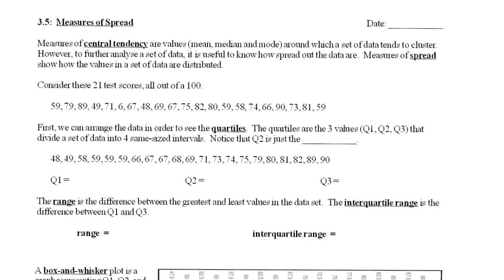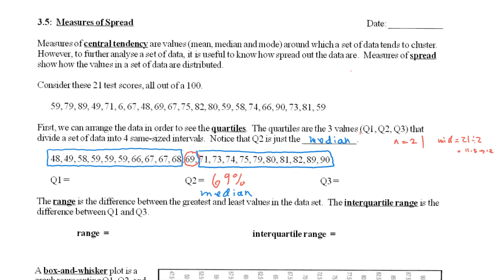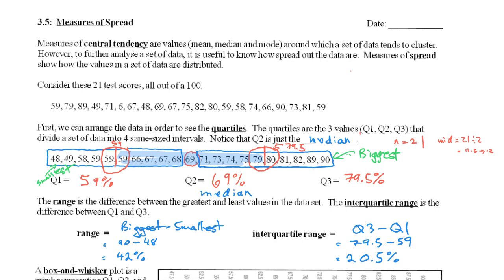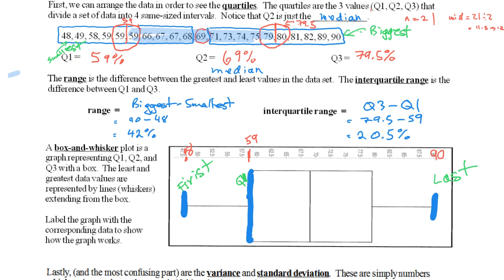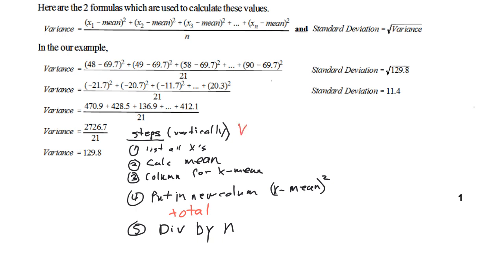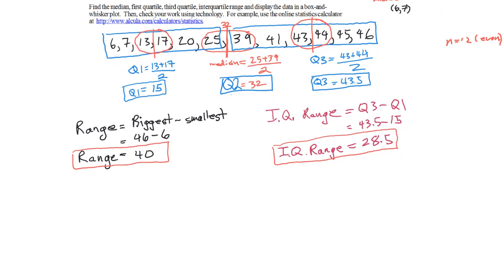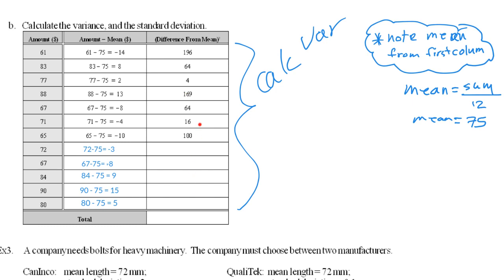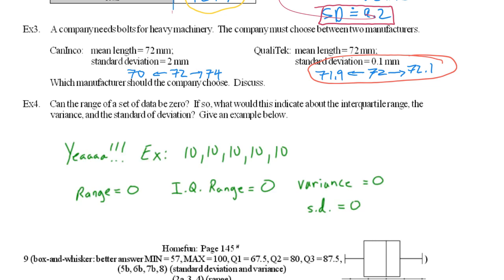MBF3CU3L5 Measures of Spread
We look at:
The Range (Biggest - Smallest)
Q1 = Median of Lower Half
Q2 = Median of Entire List
Q3 = Median of Top Half
Box and Whisker Plot(Contains all of the above)

Computing Variance!

Remember you can use this to check your answers:
Click the Box Plot after you compute the mean median mode etc!  They will show you your answers.